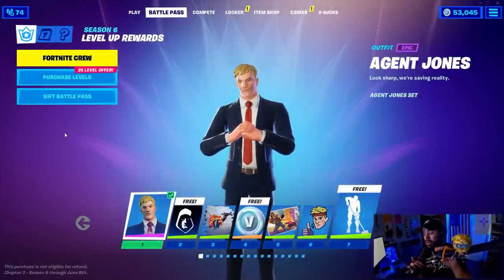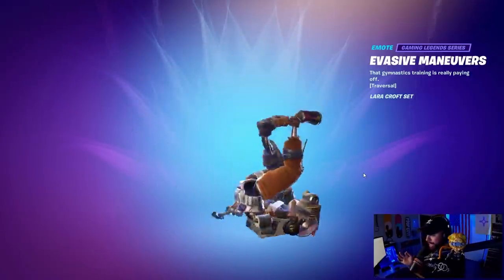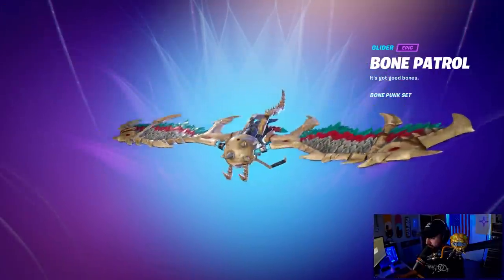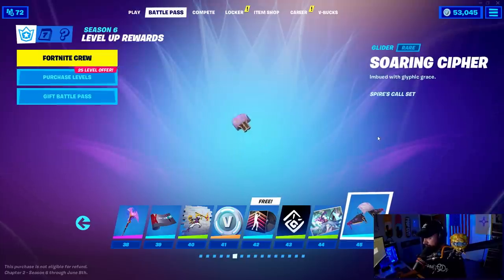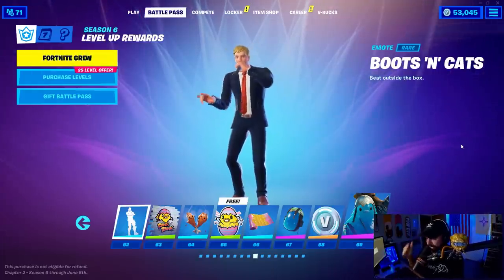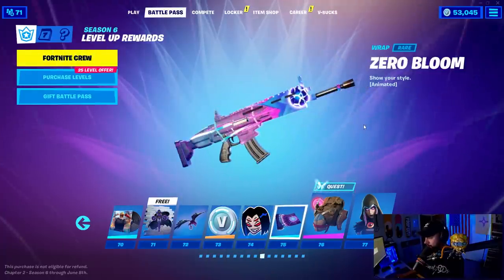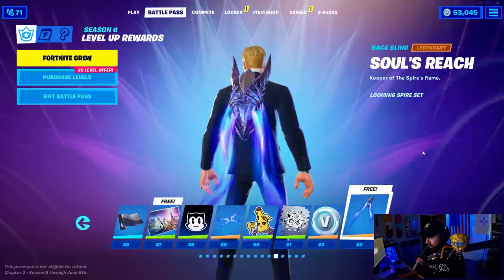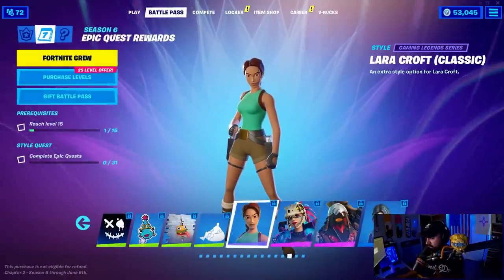Fortnite Chapter 2 SEASON 6 BATTLEPASS Review! BUYING ALL 100 TIERS! (Fortnite Battle Royale)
Here is my initial reaction of Chapter 2 Season 6 Battle Pass!